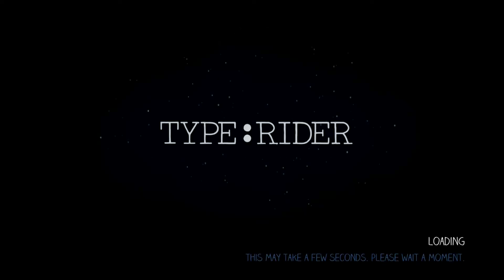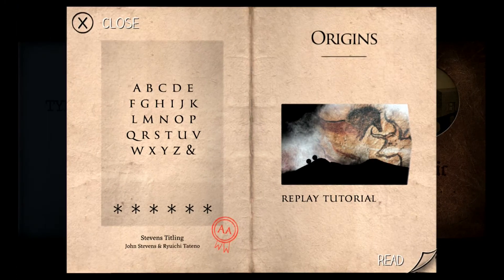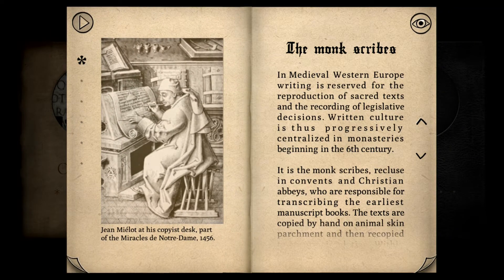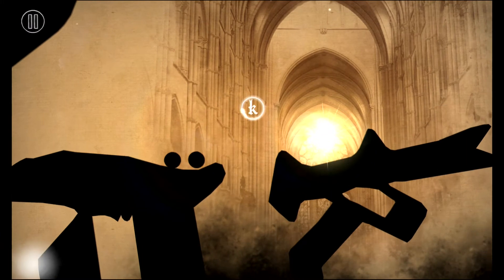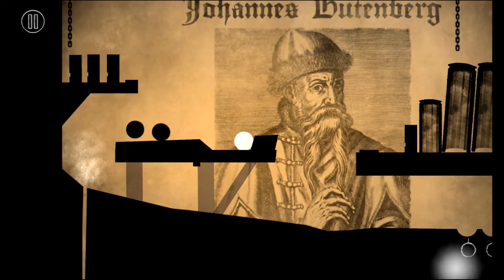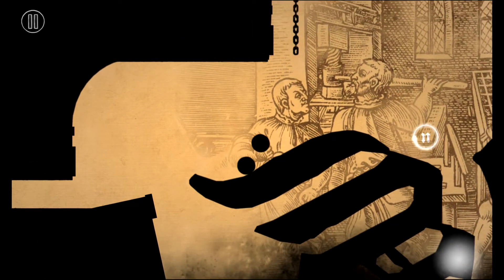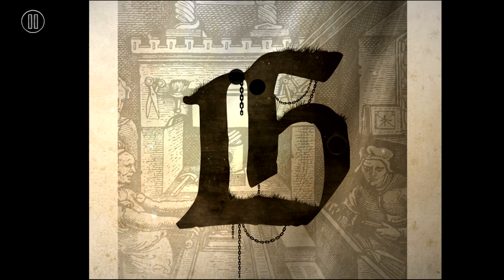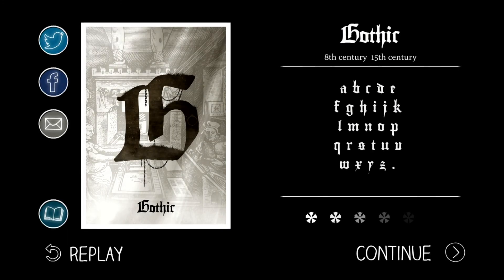TYPE:RIDER Book One: Gothic | Android iOS mobile games